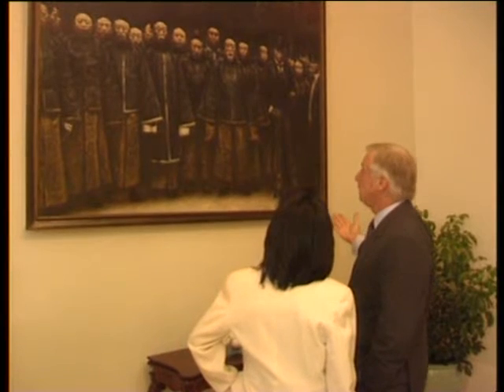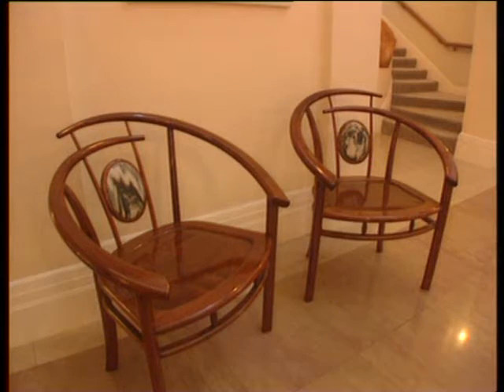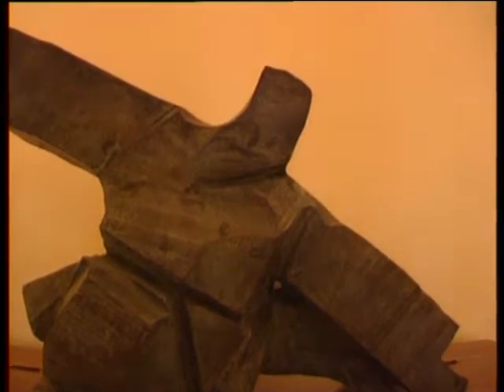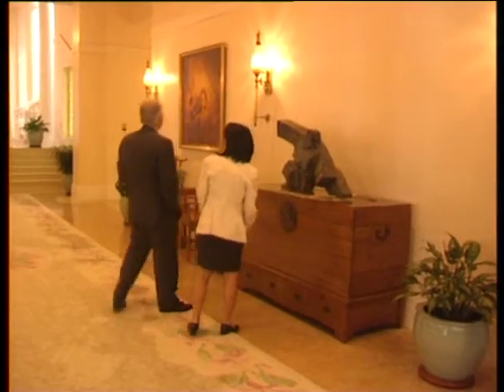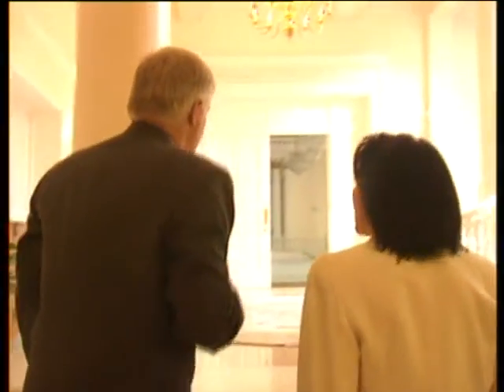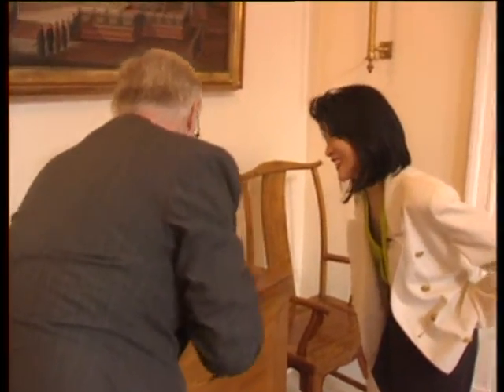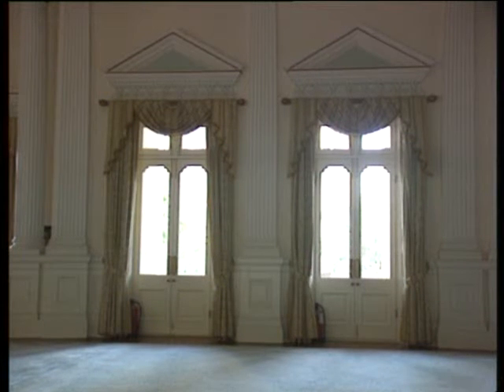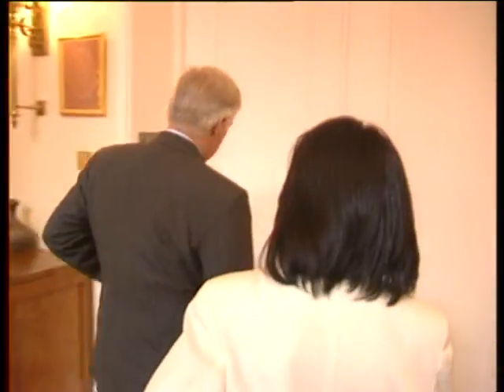Chris Patten - Governor's Final Tour of Government House HONG KONG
Exclusive video of Hong Kong's last Governor giving  a final tour of his residence at Government House in Central. As he guides us along, he reflects on fond  memories of  his  time at Government House and as Britain's 28th and last Governor of Hong Kong.

Air date: July 1, 1997
Reporter/Content Producer: Susan Yu
Copyright: Max Media Asia